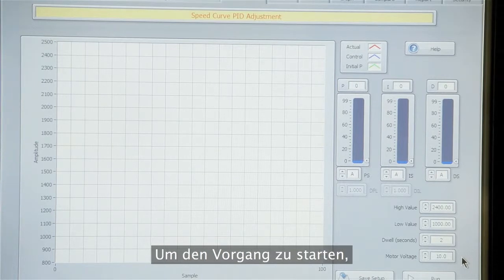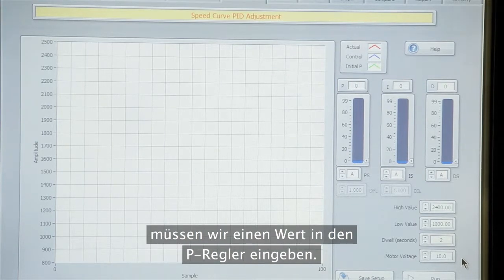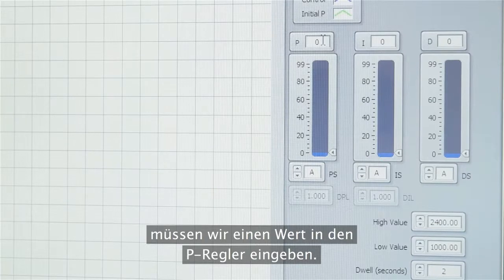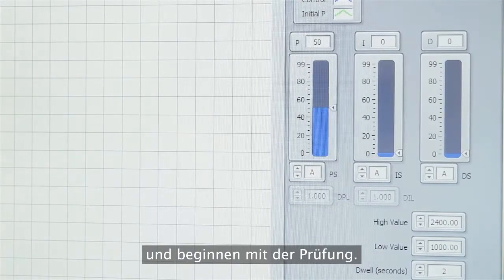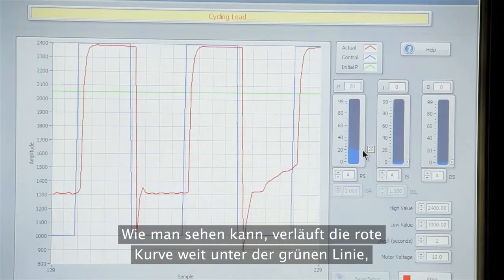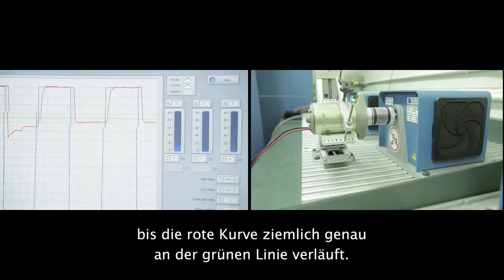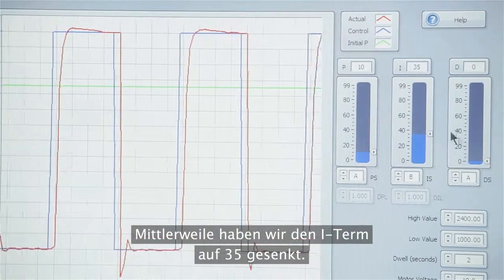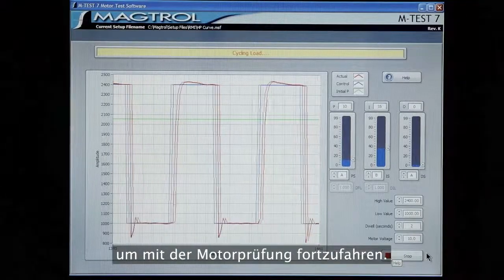MAGTROL | Speed Curve Test (German subtitles)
Demonstration of how to run a Speed Curve Test on a Magtrol DSP Programmable Controller.